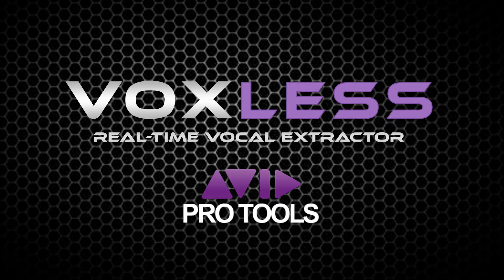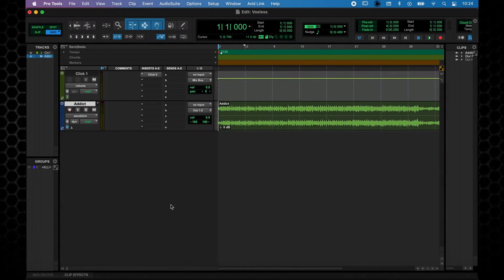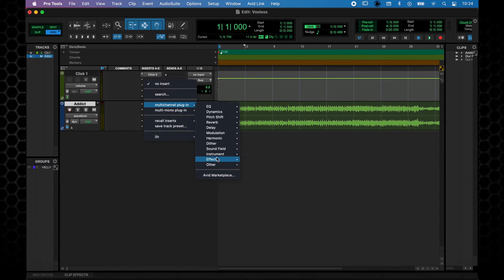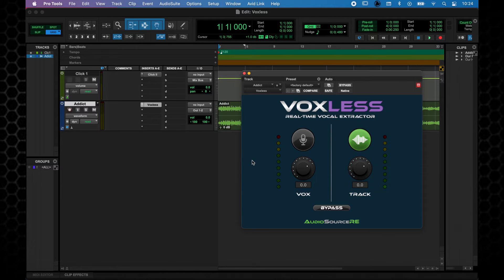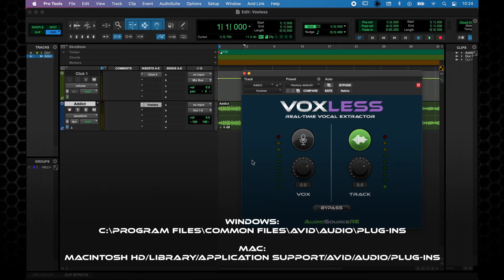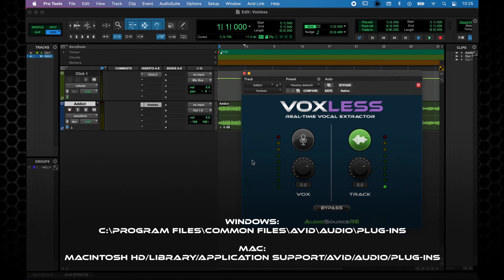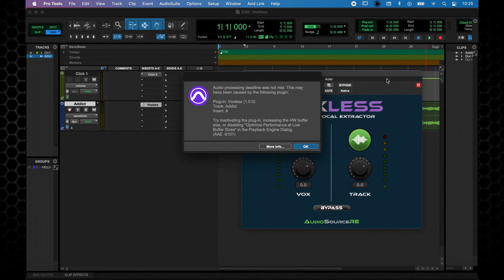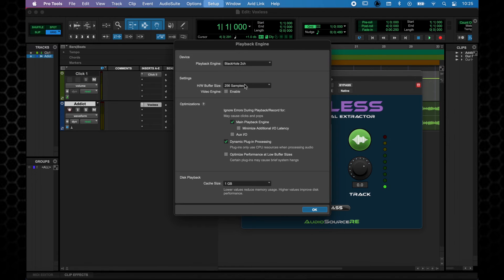Using VOXLESS Real-Time Vocal Extraction Plug-In in Pro Tools